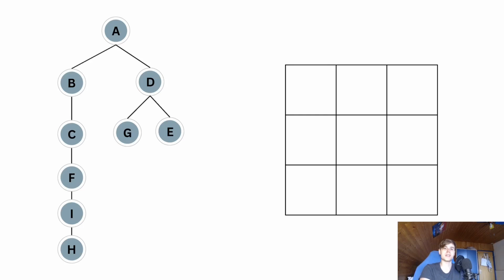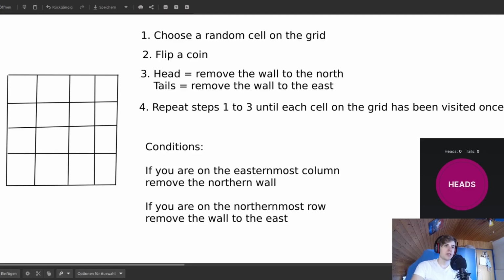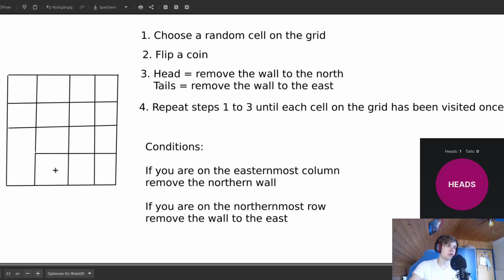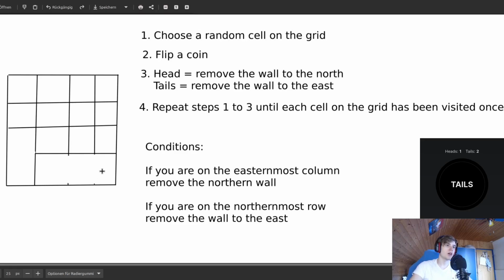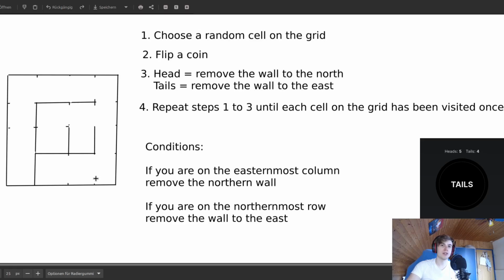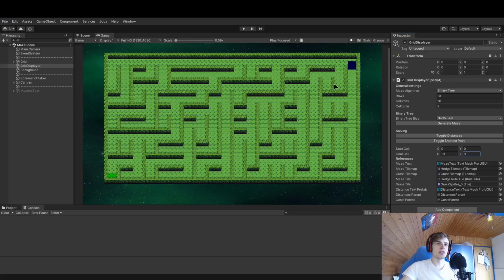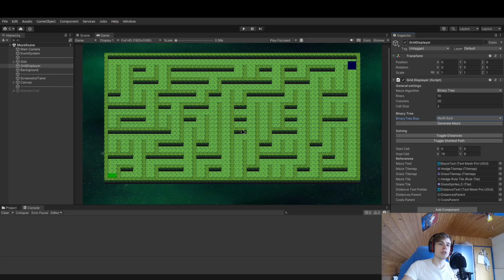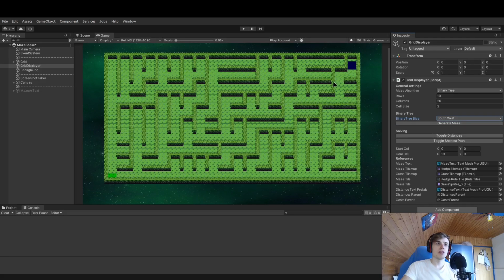Binary Tree Maze Generation Explained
Learn how to generate mazes using binary trees!
Perfect for game developers and coding enthusiasts.